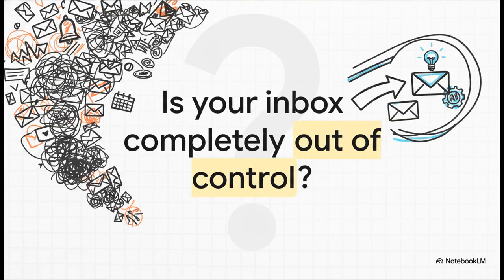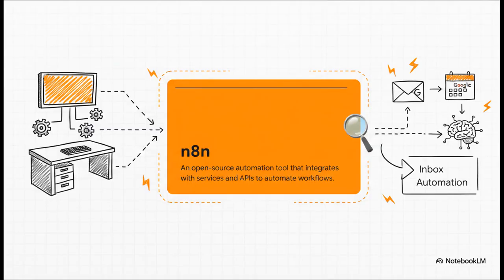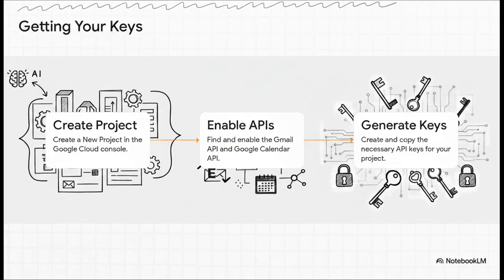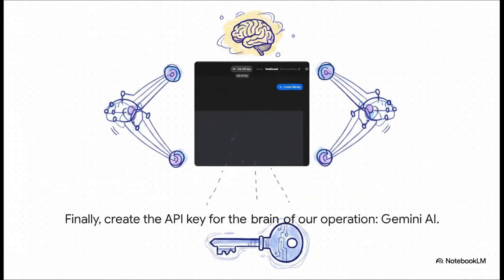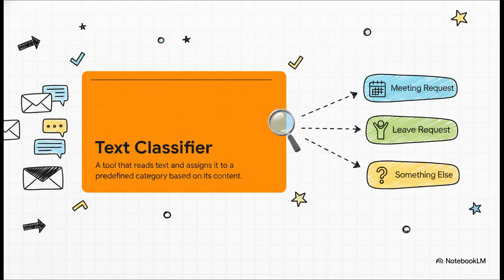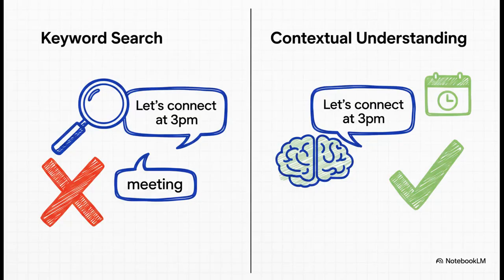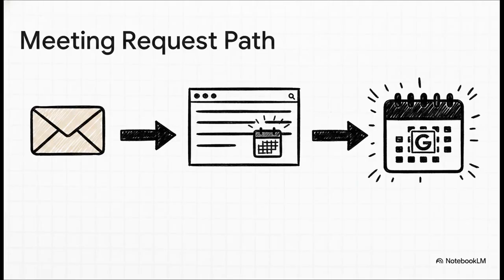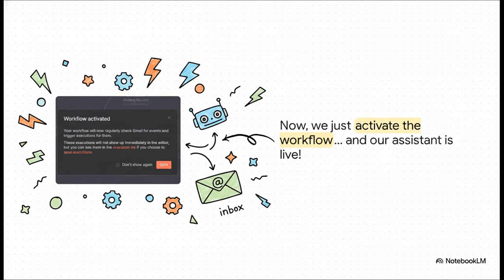How to Build an AI Assistant for Your Inbox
Welcome back to the Agentic AI Course For beginner! 🤖 We have learned how to give AI agents memory and reasoning. Now, it is time to build a tool that solves a real-world problem: email overload.

In this hands-on project, we are building an AI Assistant for Your Inbox. We will guide you through connecting an AI agent securely to your email provider so it can intelligently categorize incoming messages, highlight urgent emails, and draft contextual responses based on your communication style.

✔️ How to connect AI agents to your email API securely
✔️ Creating multi-agent workflows to categorize and sort emails
✔️ Setting up automatic, context-aware email drafting
✔️ Best practices for AI privacy and email security